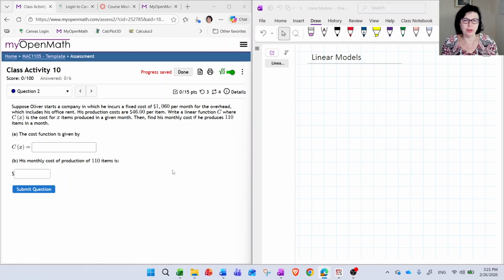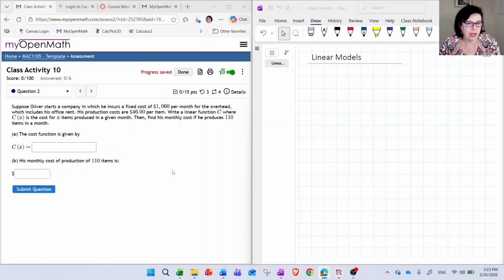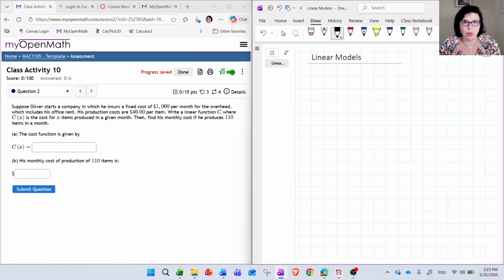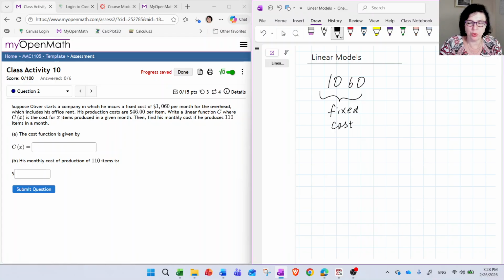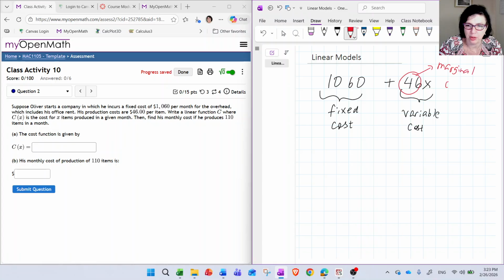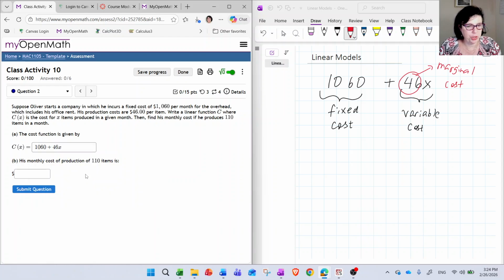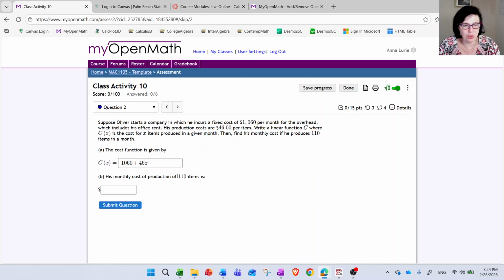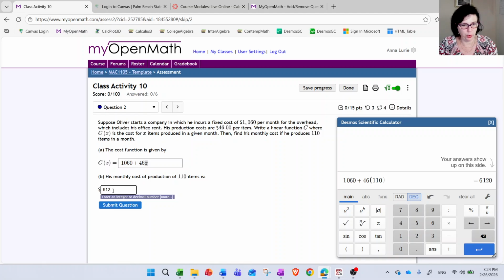Cost Functions Made Easy: Fixed Cost, Variable Cost & Total Cost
In this video, we break down the difference between fixed cost and variable cost and show how to build a cost function step by step.

You’ll learn:

✅ What fixed cost means

✅ What variable cost means

✅ How to write a total cost function

✅ How to calculate the total cost for a specific number of items

We use a practical real-life business example to make the concepts clear and easy to understand.

This lesson is perfect for students in College Algebra, Business Math, or anyone learning about linear cost functions.